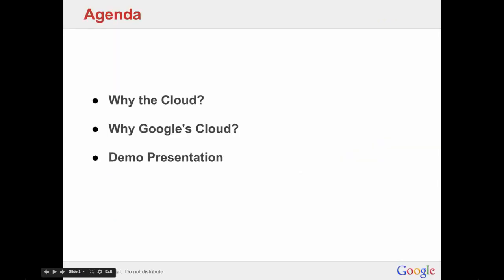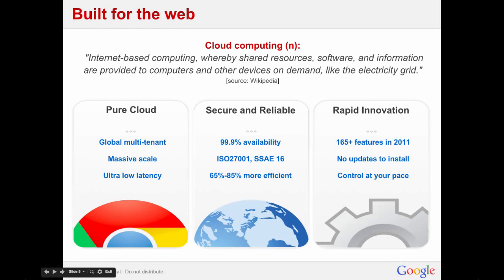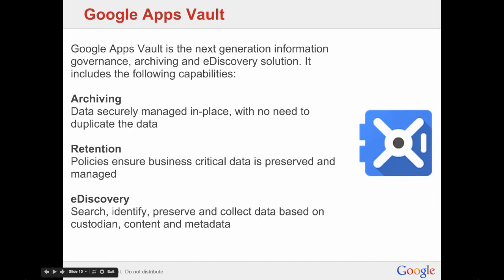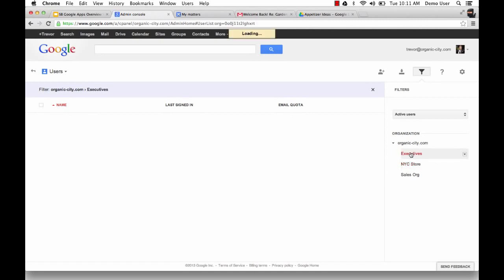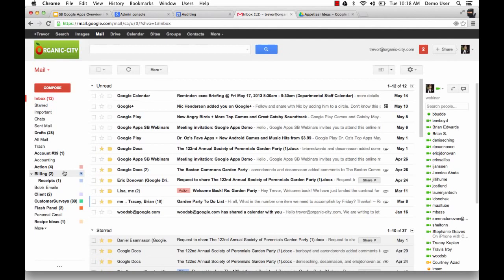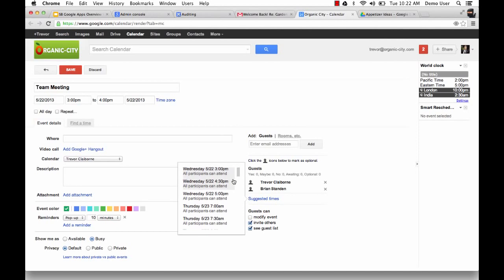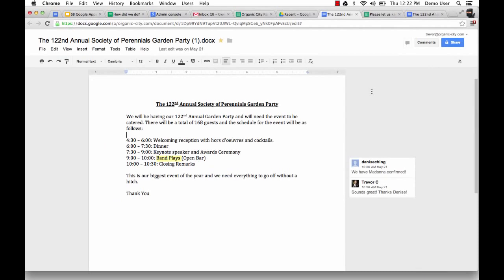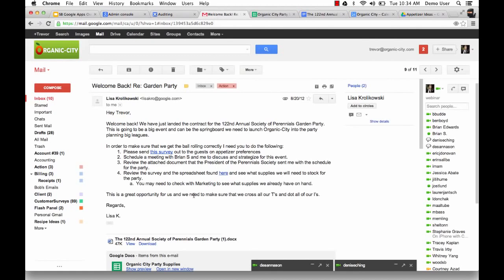Google Apps for Business Overview